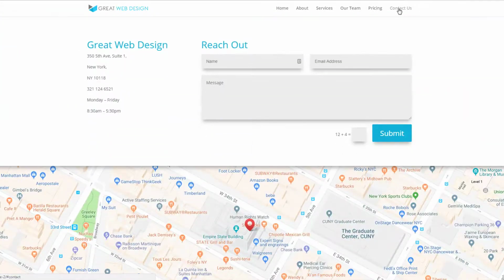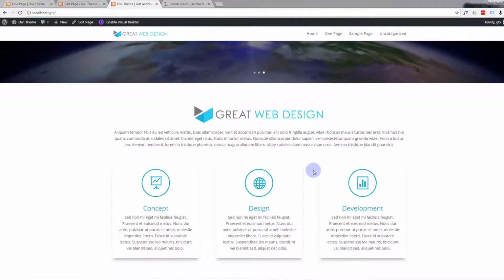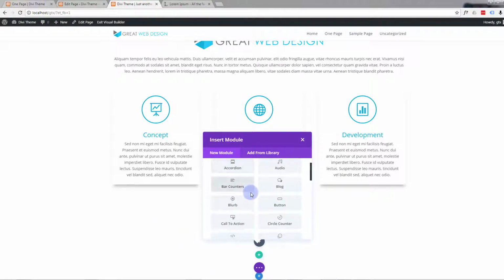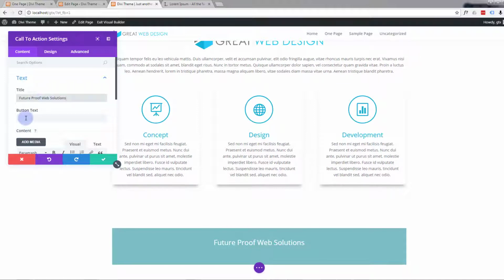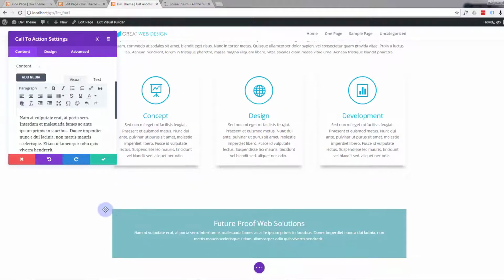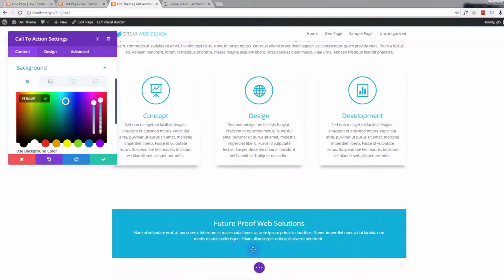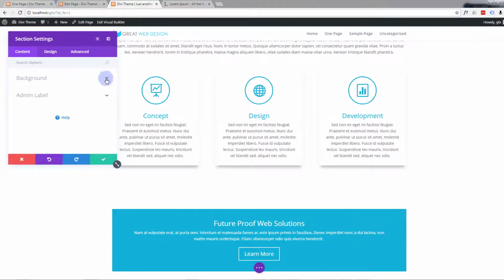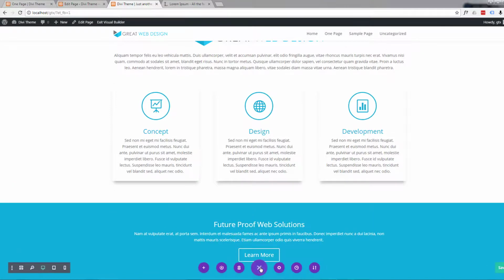Divi 3.0 WordPress theme - One Page Scrolling Website - Call to Action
Divi 3.0 WordPress theme - One Page Scrolling Website - Call to Action. The Divi theme from elegant themes is absolutely awesome. Whenever I have a WordPress build, it's my go-to theme every time. I have built many, many sites with the Divi theme and it just keeps on getting better. Elegant themes keeps adding features, and tools to increase your productivity, as well as ease of use and site load speed. So if you are building a WordPress site I recommend you give it a try. I am pretty sure you will not be disappointed!